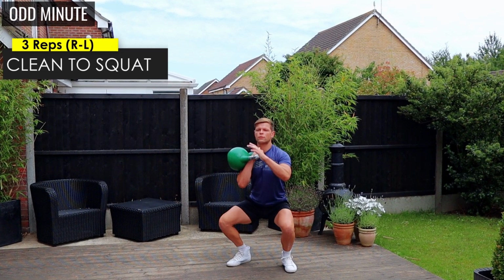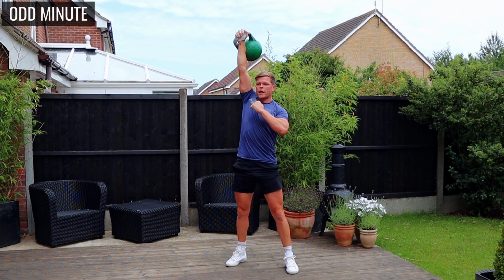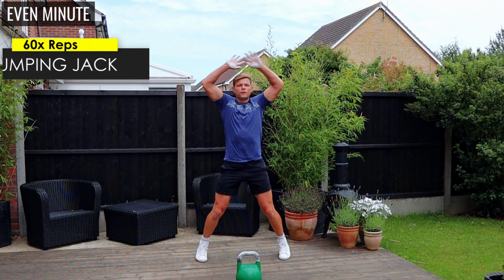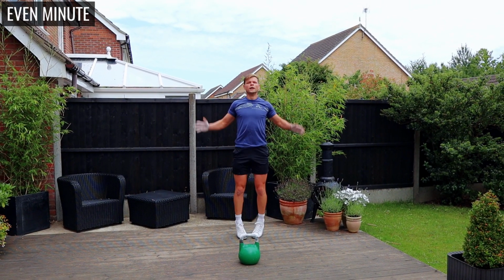14 min Lower Body EMOM // LEGS + CARDIO KETTLEBELL WORKOUT Day 10/10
Hey Team, get ready for another INTENSE 14 MIN EMOM Workout! In this workout we are focusing on lower body, but your core and arms will have great session too. Burn calories, build muscles and feel great.
HAVE FUN with this quick session and leave comment how you get on with this challenge!  Let's go for it!

Just keep pushing forward!

👉🏼 Intensity: HIIT / AMRAP
👉🏼 Equipment: Kettlebell (I'm using 24kg Kettlebell, please adjust the weight to your fitness level)